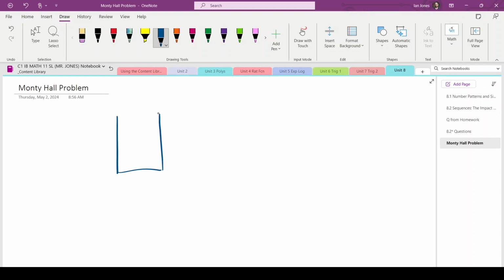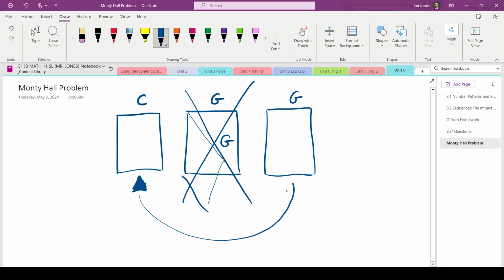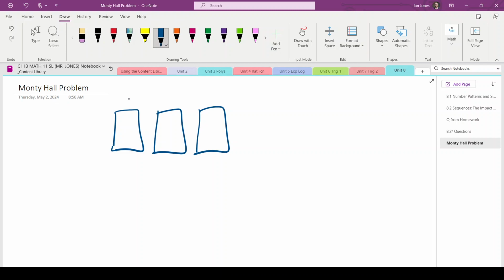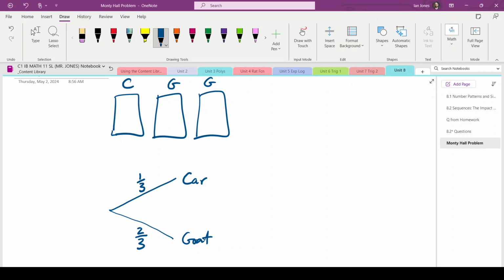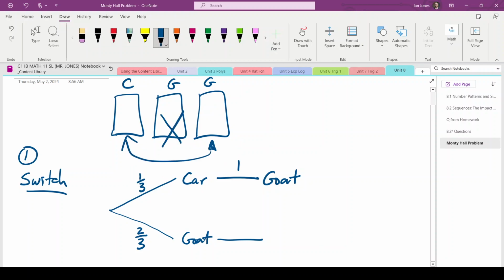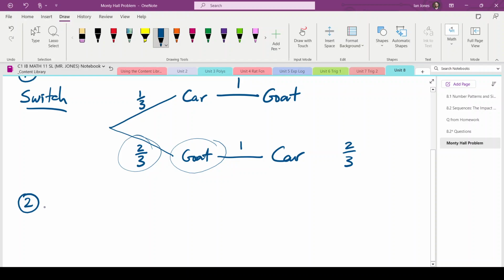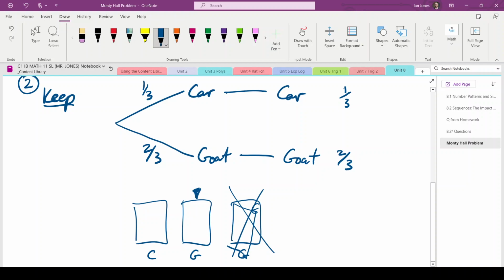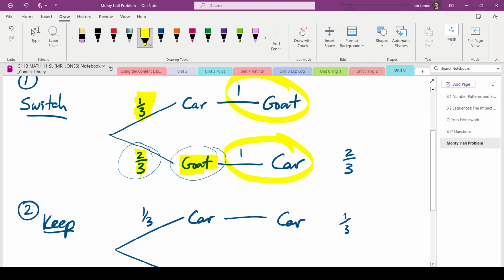Monty Hall Problem